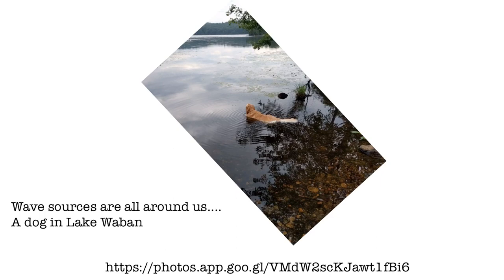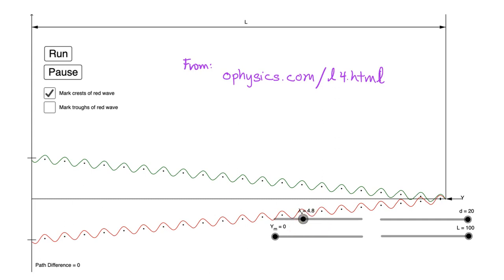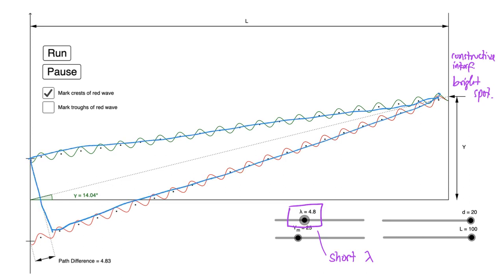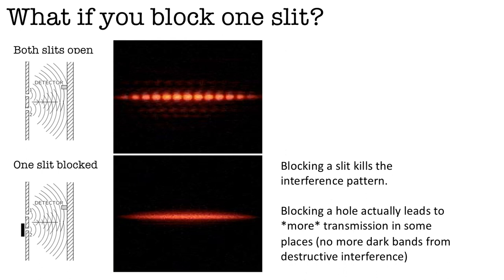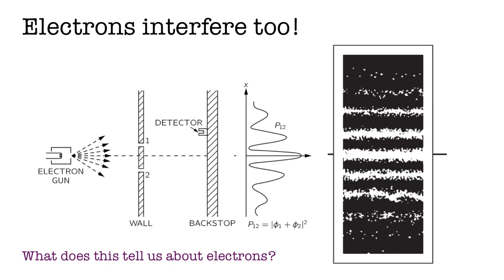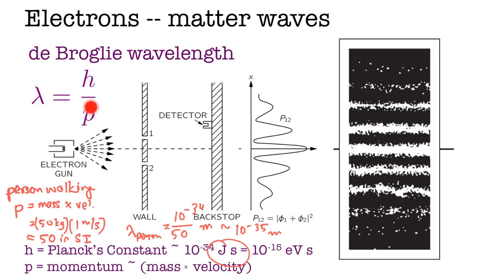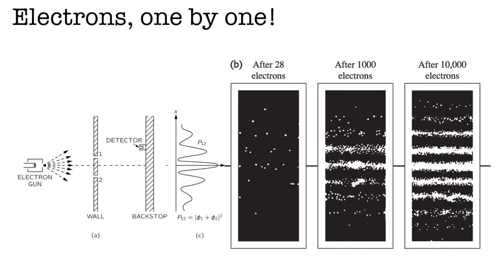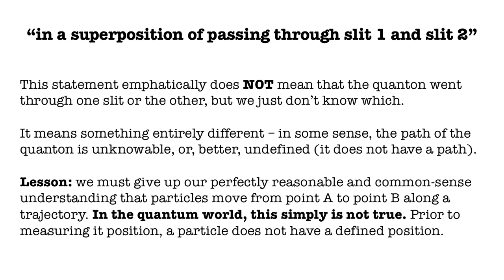Two slit experiment and single quanton interference